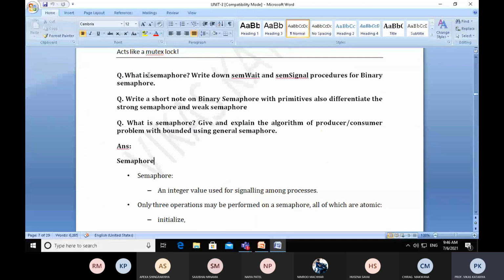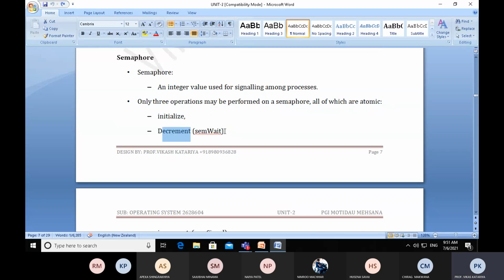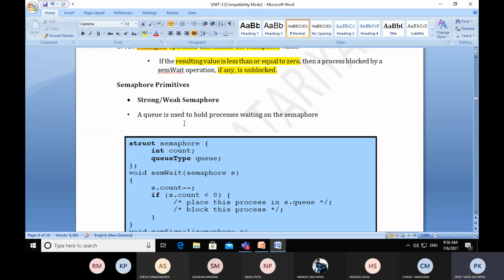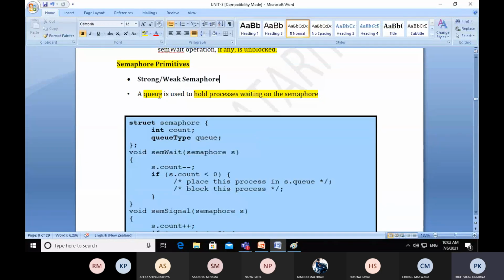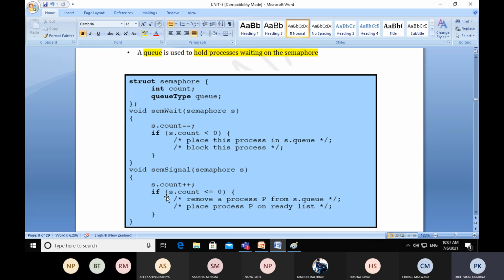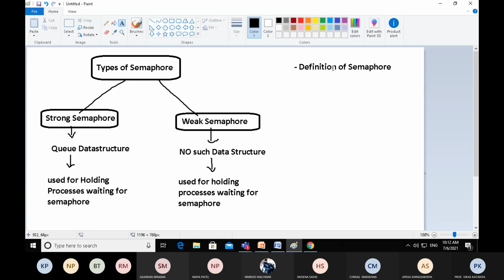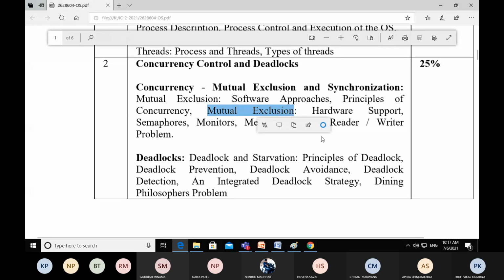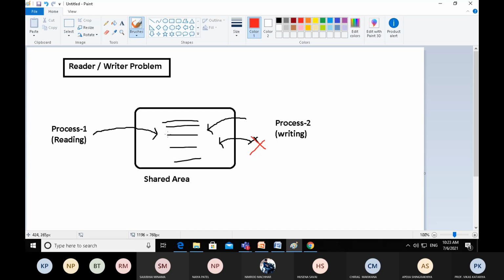OS L#27 Concurrency Control Part-3